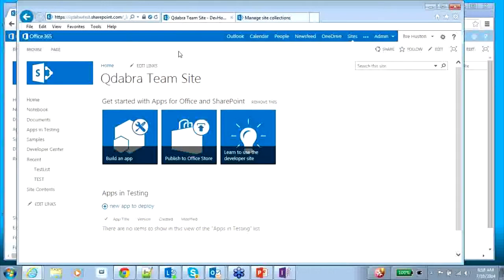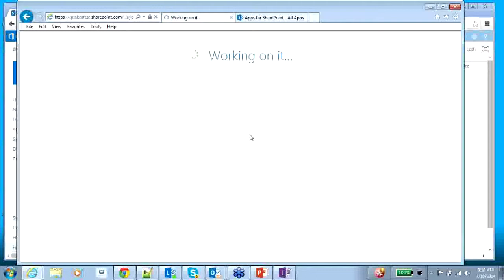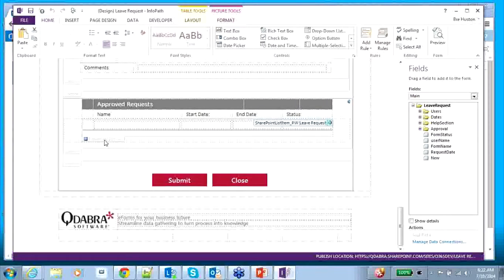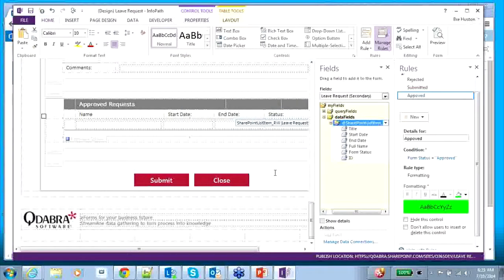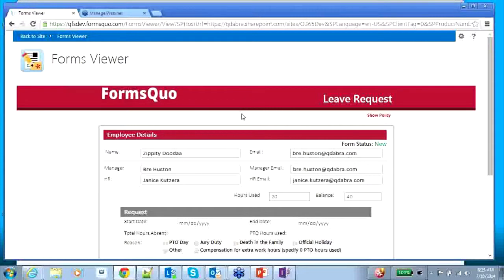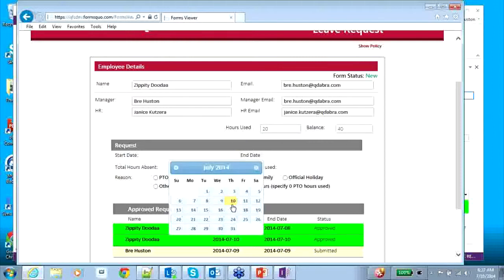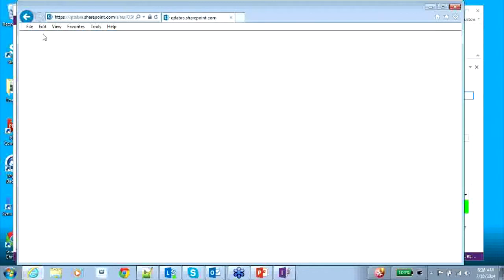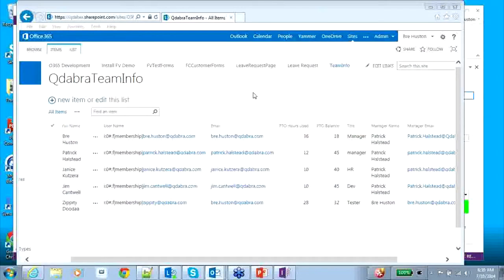Qdabra FormsViewer Demo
Demo of the FormsViewer apps from Qdabra Software